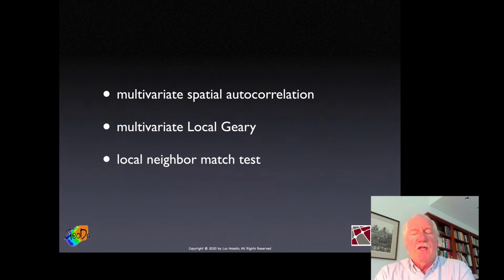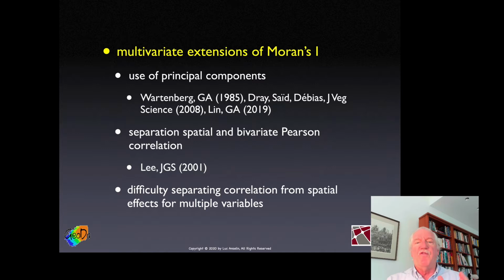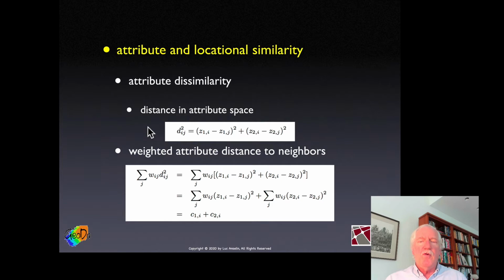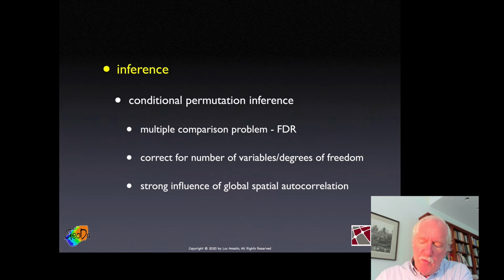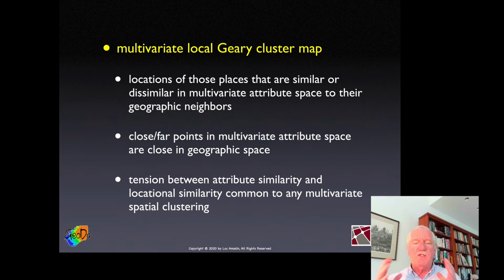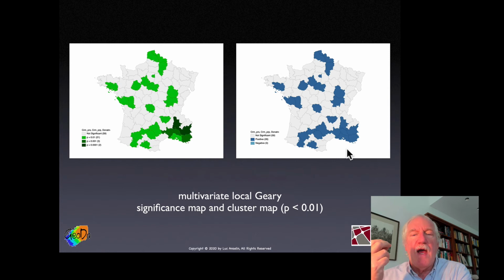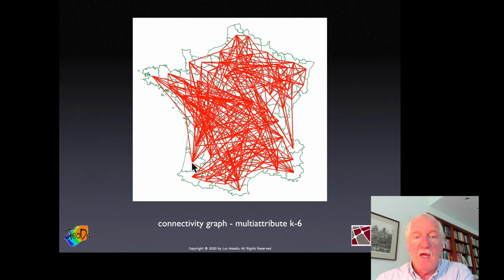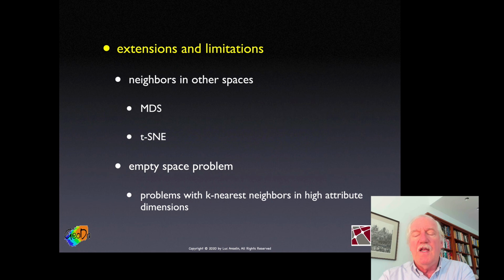Week 7a: Multivariate LISA (Introduction to Spatial Data Science)